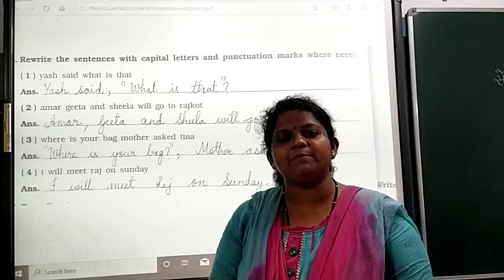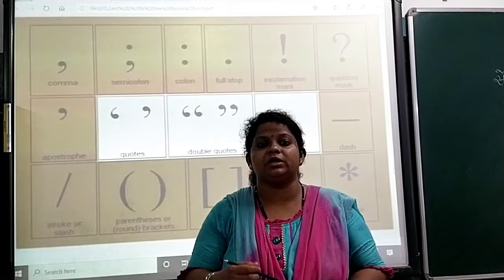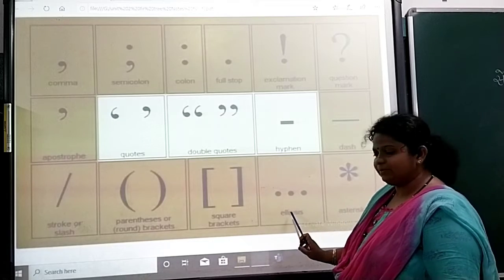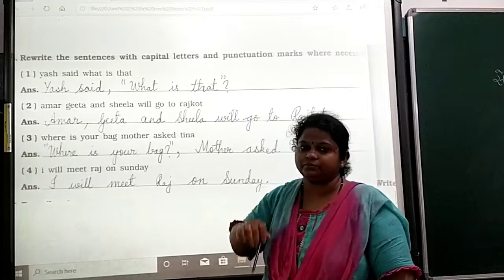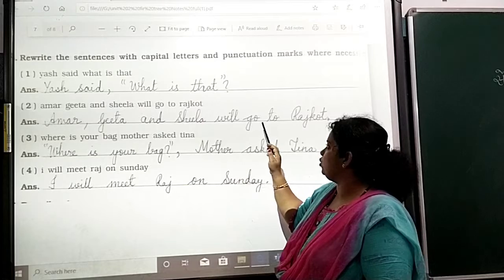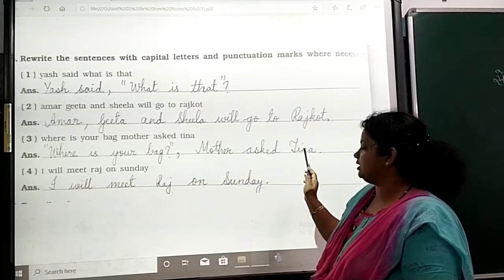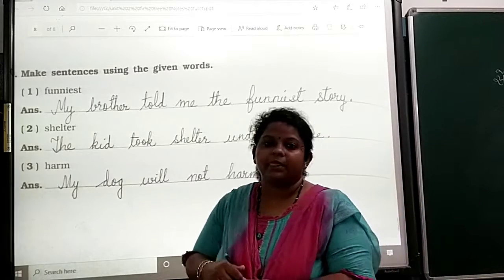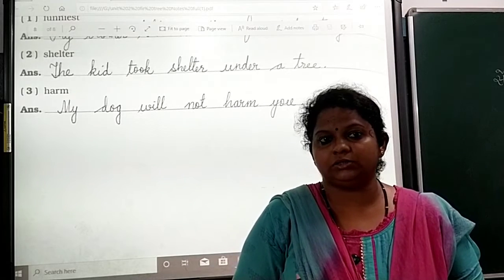Std 4 English Unit 2 Fir Tree Notes Part 4